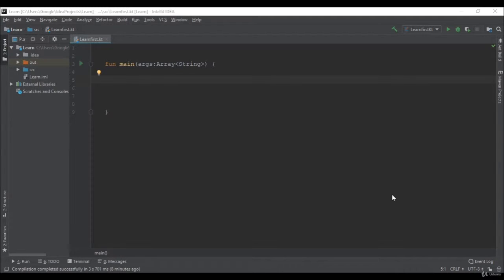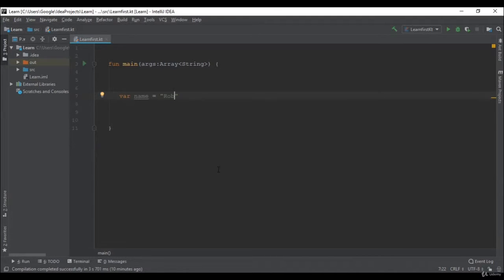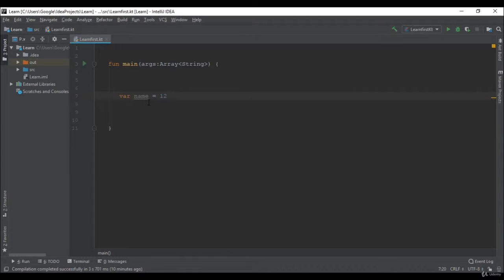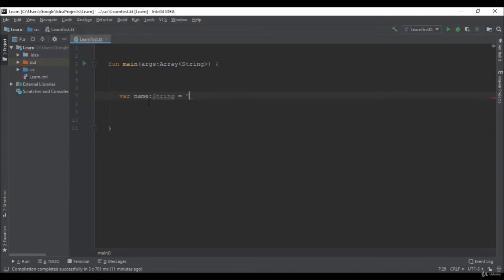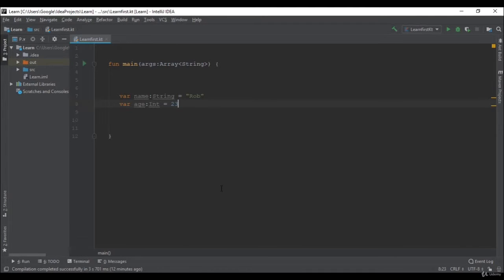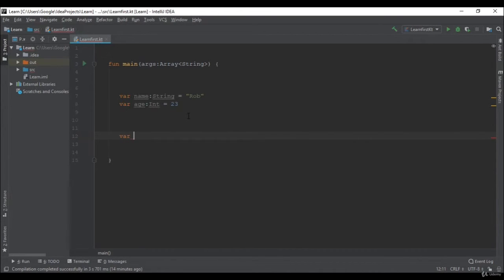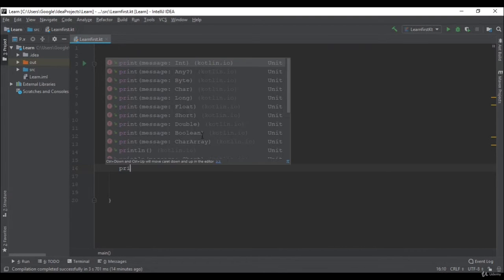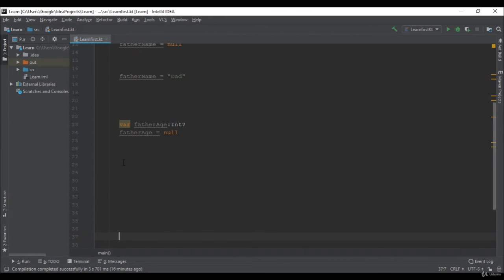Android Development using Kotlin and Firebase | More in val in null point in kotlin :08